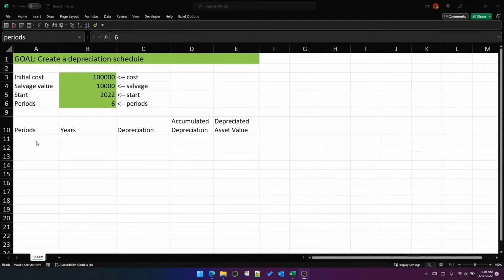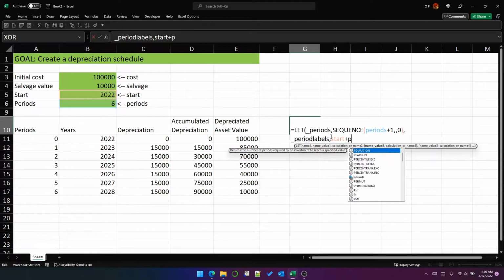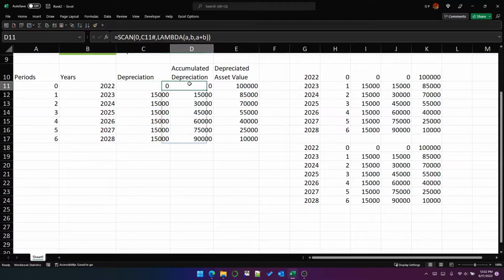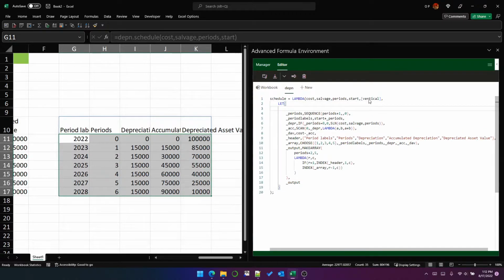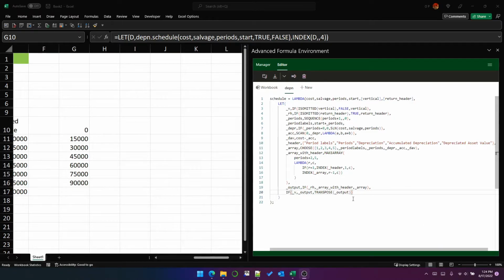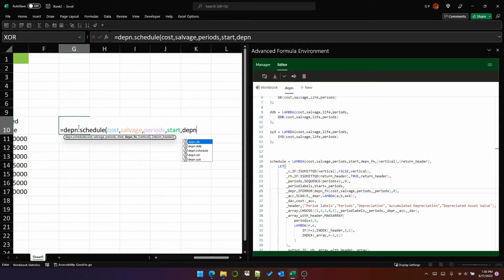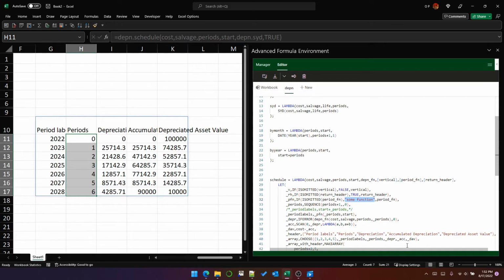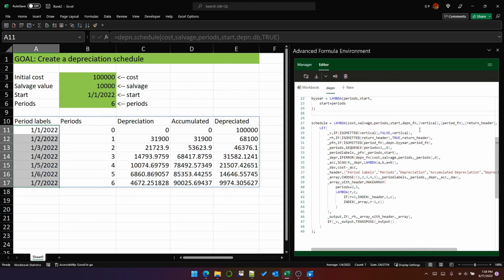Excel LAMBDA Walkthrough - Depreciation Schedule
Detailed walkthrough of the process to create an Excel LAMBDA function that returns a comprehensive depreciation schedule for a fixed asset.

00:00 One formula per column
04:29 Joining the columns using LET
07:56 Creating the LAMBDA in the Advanced Formula Environment
11:02 Adding the header row
15:12 Adding a "vertical" switch
18:01 Adding a "return_header" switch
21:00 Parameterizing the depreciation function
26:35 Making the schedule monthly
32:52 The finished product